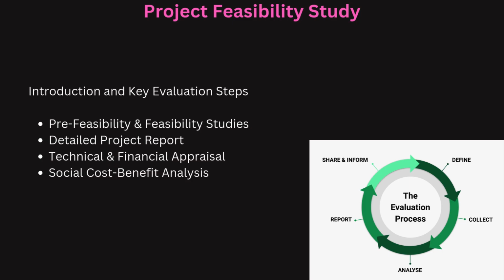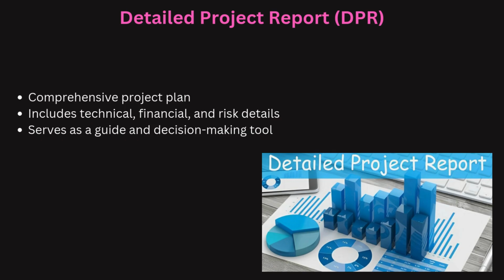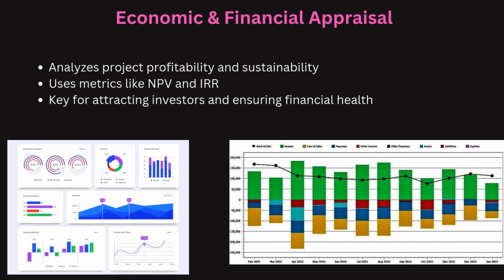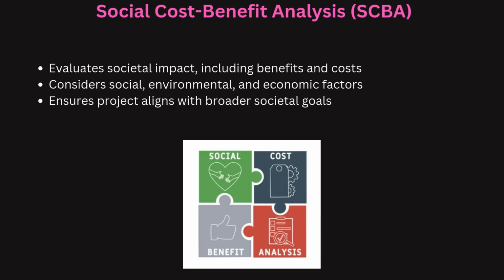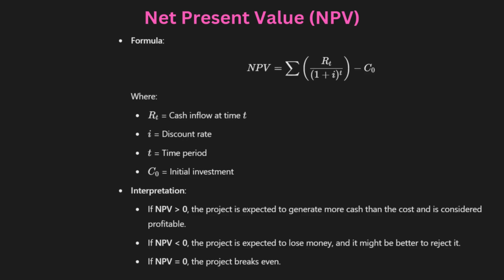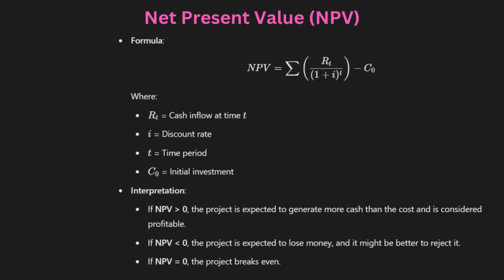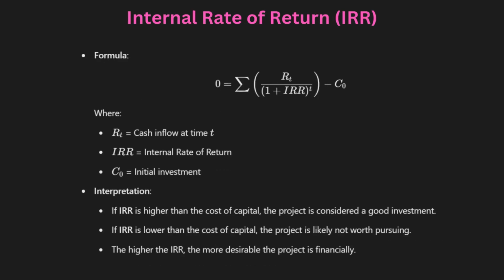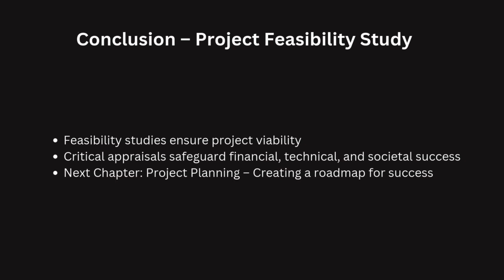Unit 8: Project Feasibility Study▶️Project management and entrepreneurship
✅ Unit 8
Project Feasibility Studies – Pre-Feasibility and Feasibility Studies, Preparation of Detailed
Project Report, Technical Appraisal, Economic/Commercial/Financial Appraisal including
Capital Budgeting Process, Social Cost Benefit Analysis

1. The Power of your Subconscious Mind
2. Network marketing book
3. Rich Dad Poor Dad
4. How to win friends and influence people
5. Business of the 21st century
6. Think and Grow Rich
7. You can win
8. Power of positive thinking / For English
9. Copy cat marketing 101
10. Questions are the answers
11. The Parable of pipeline
12. Lakshya (Goals)
13. Soch badlo zindagi badlo